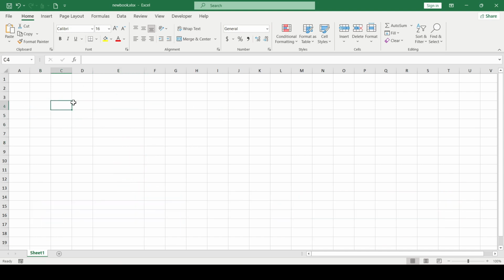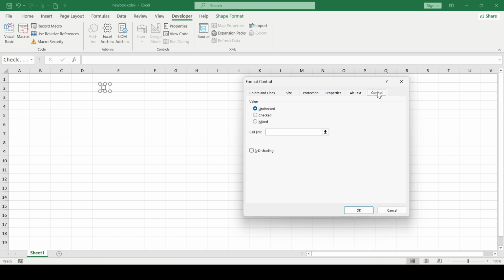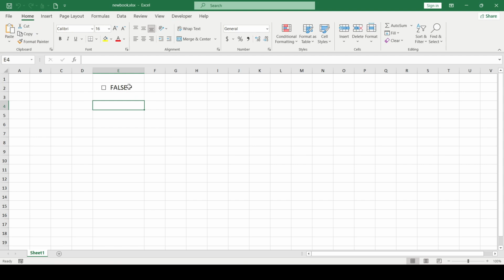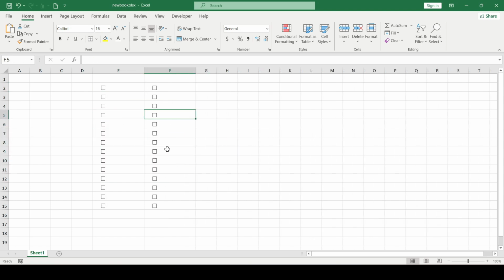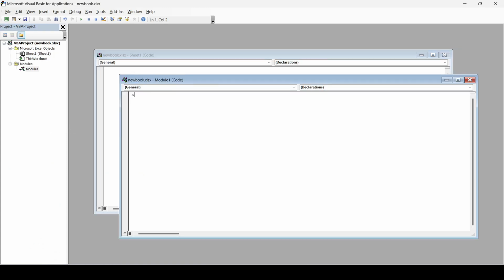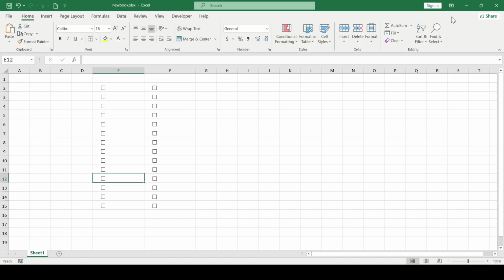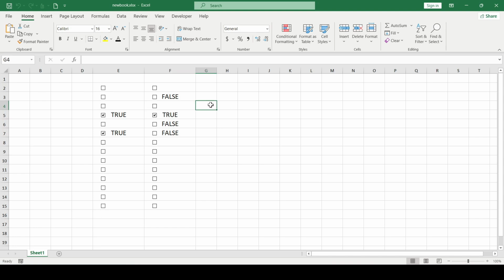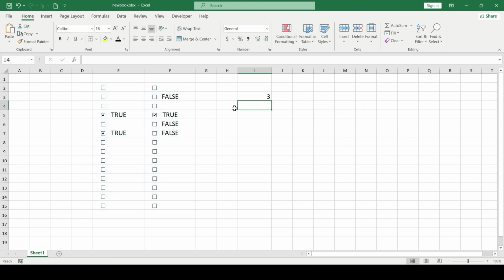How To Link A Checkbox To A Cell In Excel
00:00 - Hello
00:10 - The usual way
01:08 - Using a simple macro